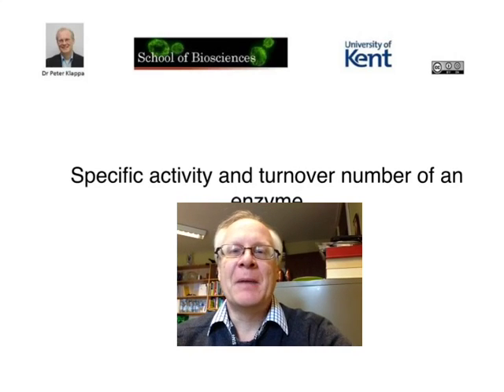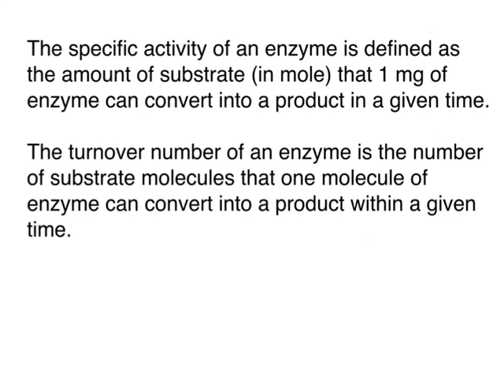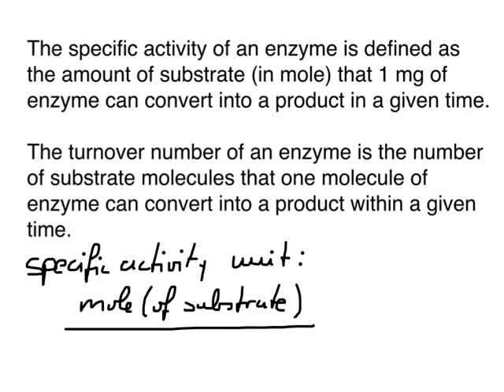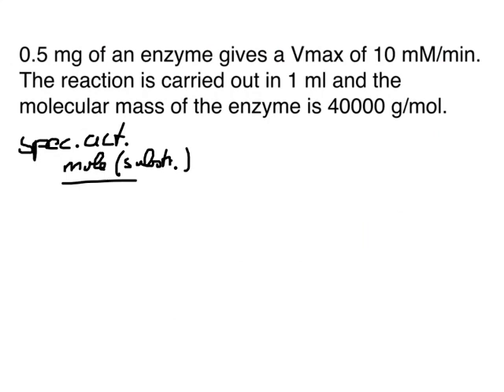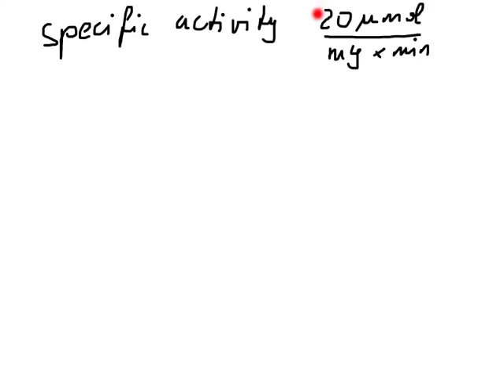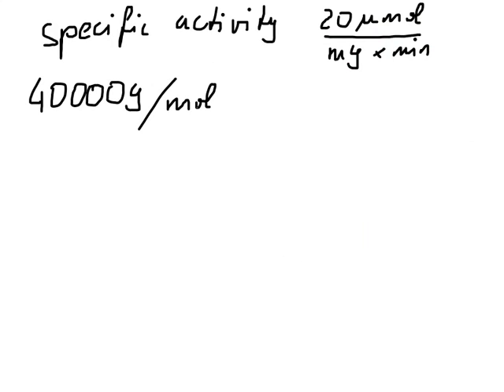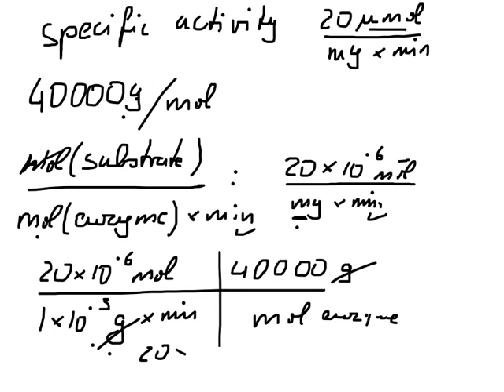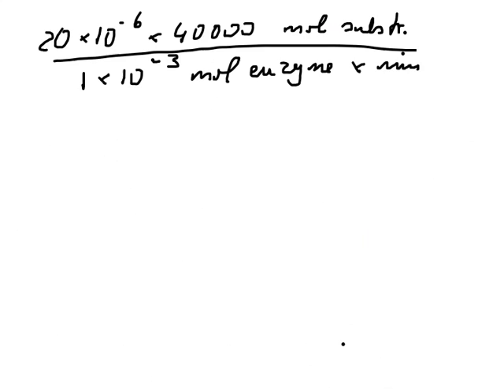Specific activity and turnover number of an enzyme